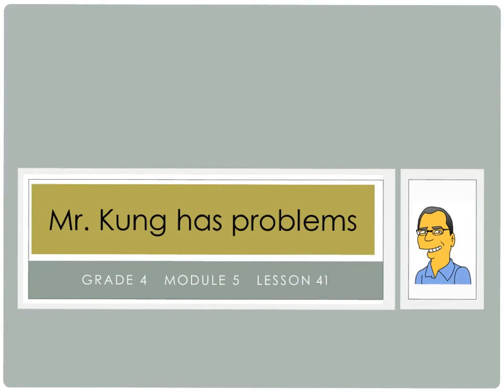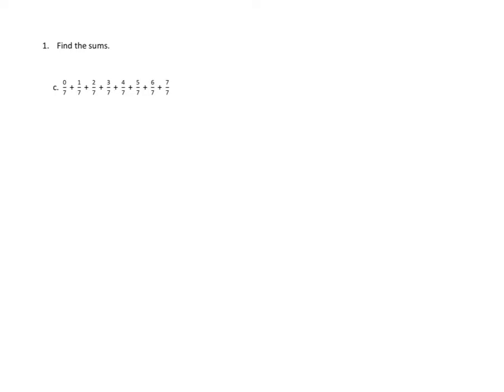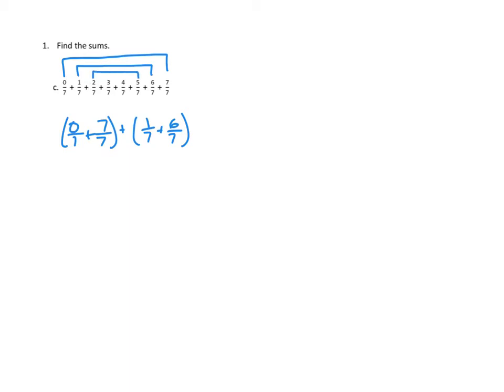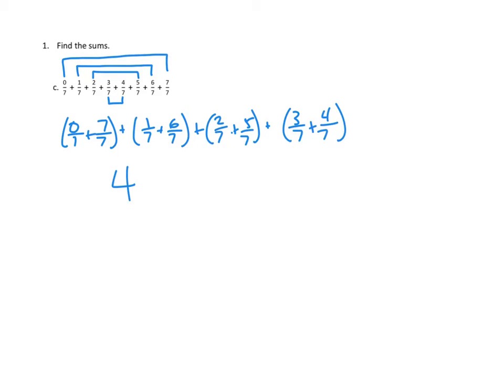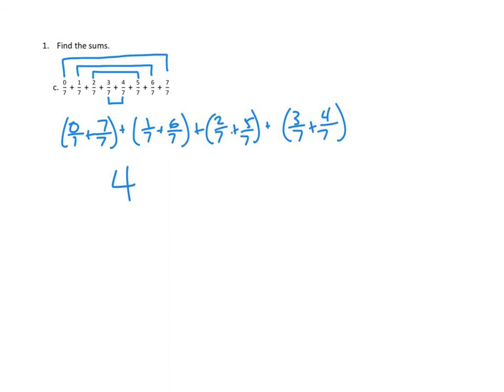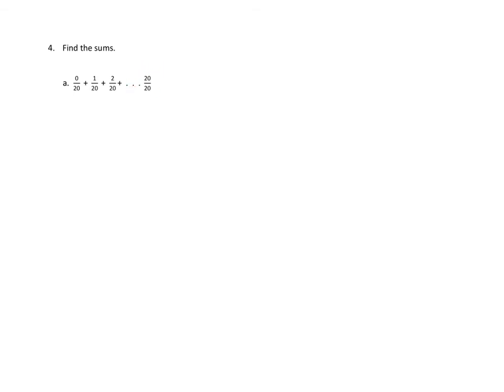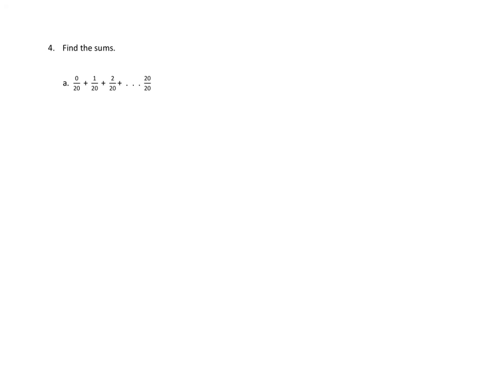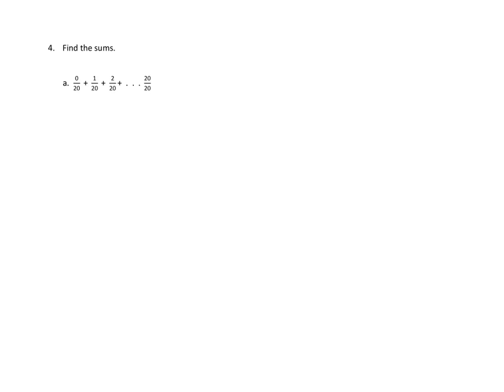Eureka Math, 4th Grade, Module 5, Lesson 41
Some homework demonstrated